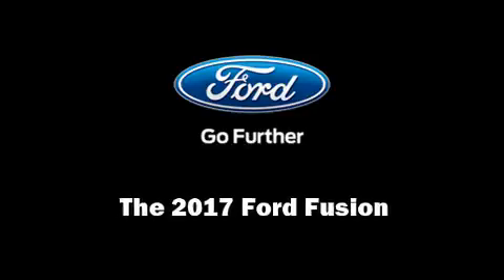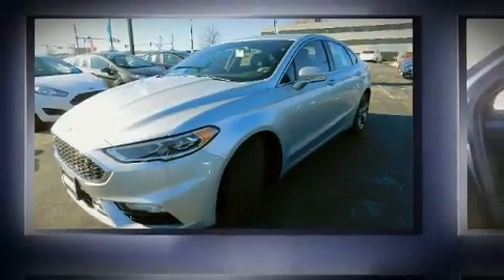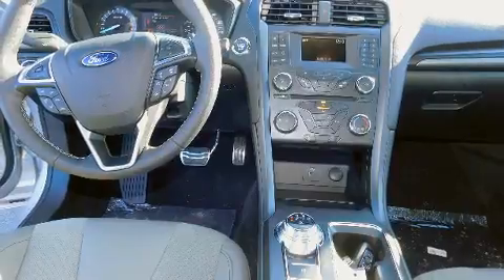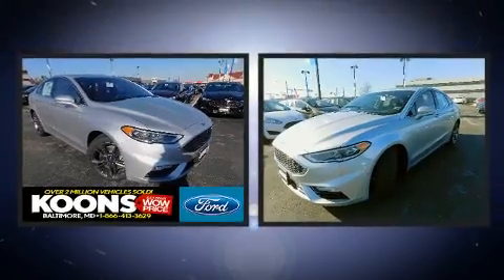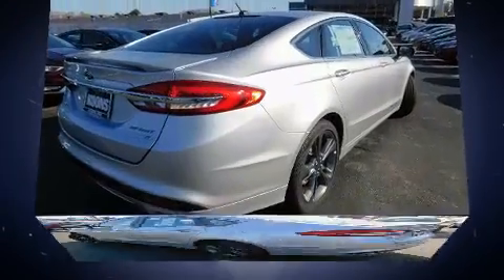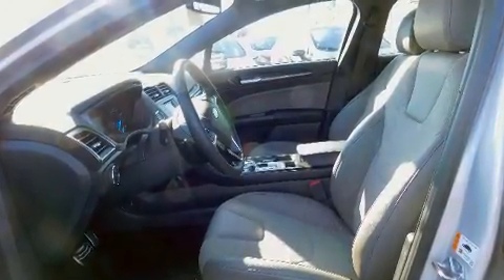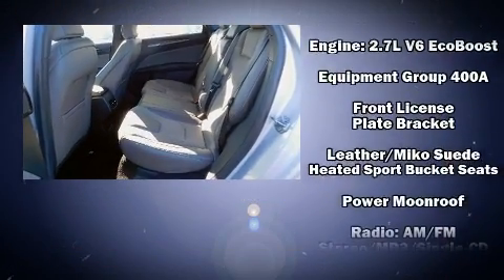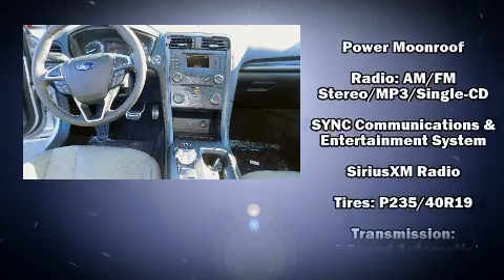2017 Ford Fusion Sport in Baltimore, MD 21244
Climb inside the 2017 Ford Fusion. This 4 door, 5 passenger sedan stands out among competitors in its class! Under the hood you'll find a 6 cylinder engine with more than 300 horsepower, and for added security, dynamic Stability Control supplements the drivetrain. A turbocharger further enhances performance, while also preserving fuel economy. All of the premium features expected of a Ford are offered, including: leather upholstery, 1-touch window functionality, power front seats, an automatic dimming rear-view mirror, an outside temperature display, automatic dimming door mirrors, and the power moon roof opens up the cabin to the natural environment. Safety equipment has been integrated throughout, including: head curtain airbags, front SIDE impact airbags, traction control, brake assist, ignition disabling, an emergency communication system, and 4 wheel disc brakes with ABS. Sophisticated all wheel drive assures superb handling in any weather condition. We pride ourselves in the quality that we offer on all of our vehicles. Please don't hesitate to give us a call.